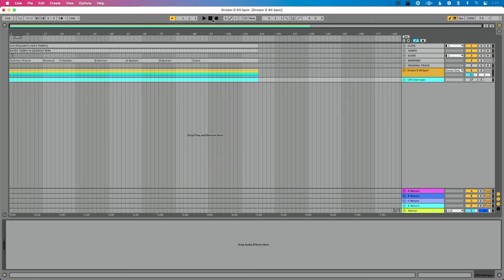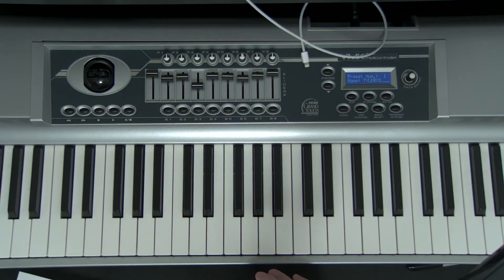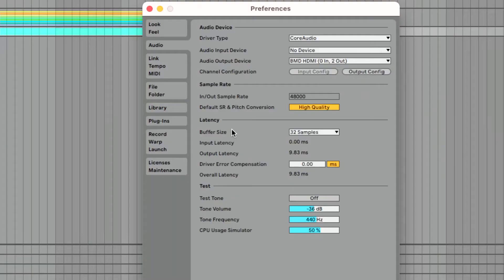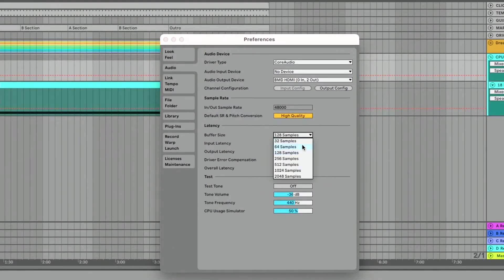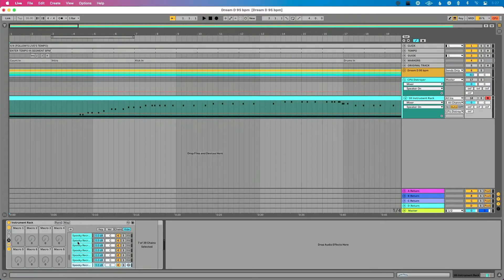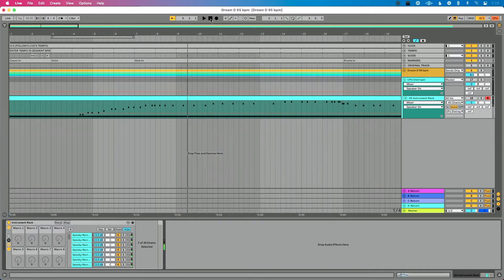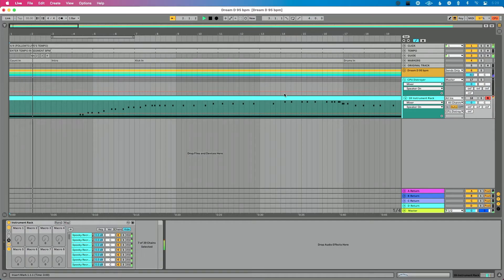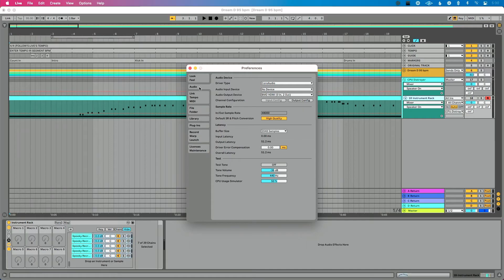How to fix audio crackling and popping in Ableton Live 11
Are you experiencing crackling and popping audio in Ableton Live. Are you having audio dropouts in Ableton Live?
Most of these issues are related to one setting, buffer size.

In this video, Ableton Live Certified Trainer, Will Doggett, shows you how to adjust and optimize the buffer size of your Ableton Live set so you can get rid of crackling, popping, and audio dropouts in Ableton Live.